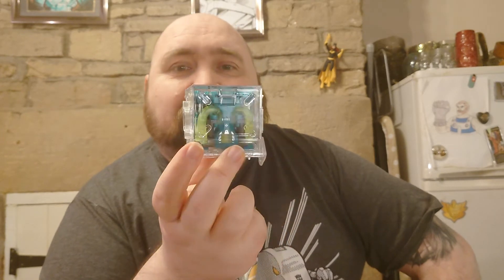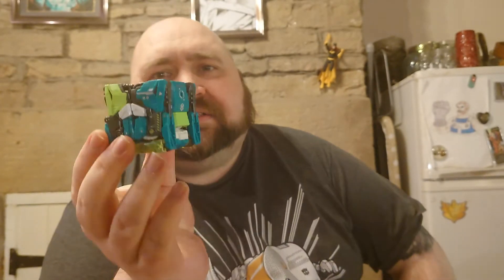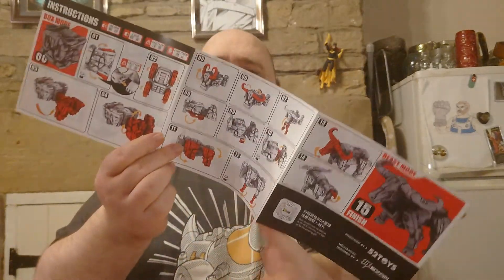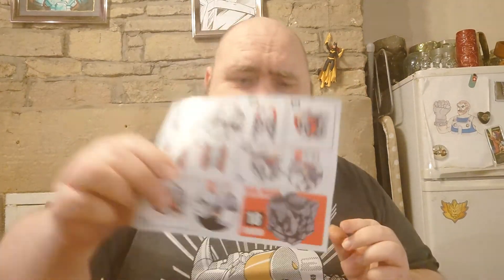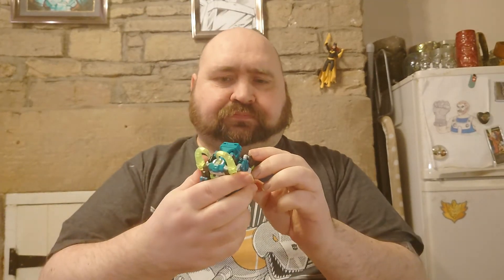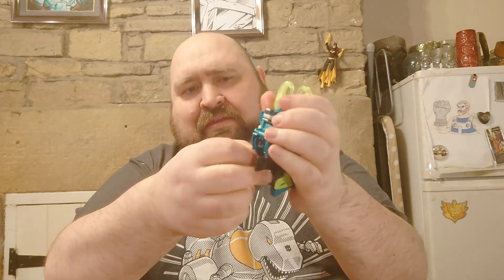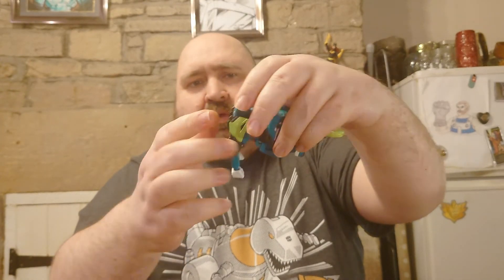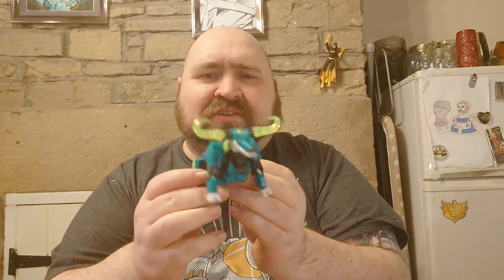52Toys Beast Box BB27 Toxichorn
Taking a look at another Beast Box from 52toys. This time the mighty Toxic Horn.